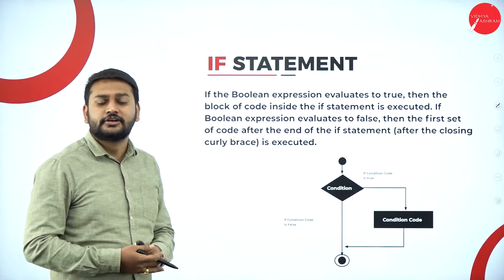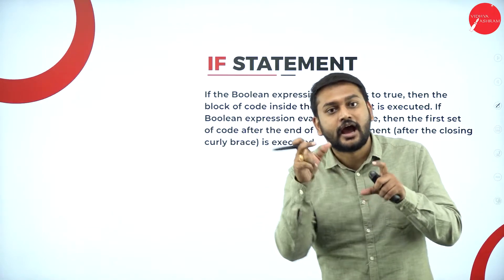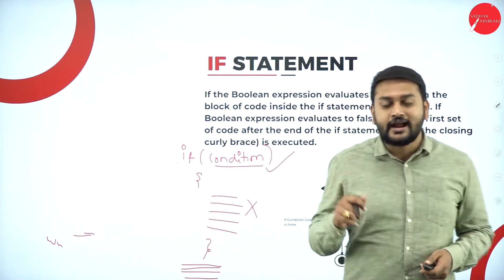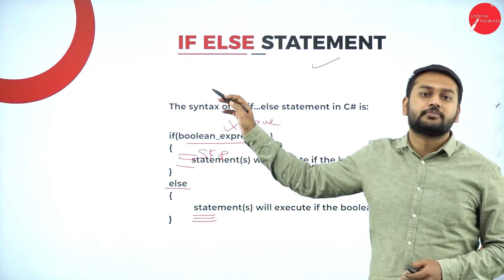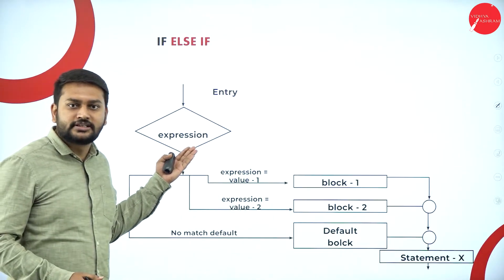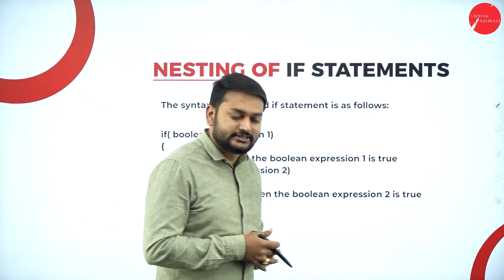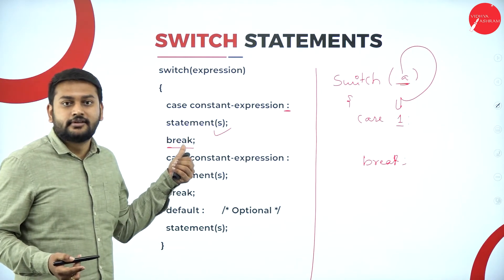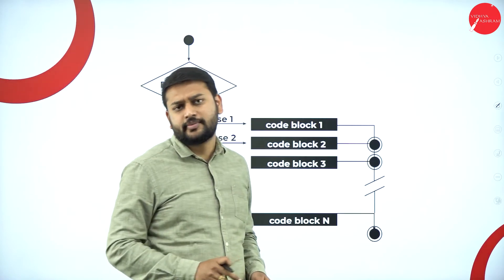DAY 10 | .NET PROGRAMMING | VI SEM | B.C.A | DECISION MAKING AND BRANCHING | L10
Course : B.C.A
Semester : VI SEM
Chapter Name : DECISION MAKING AND BRANCHING
Lecture : 10